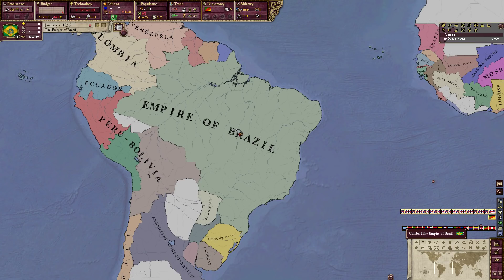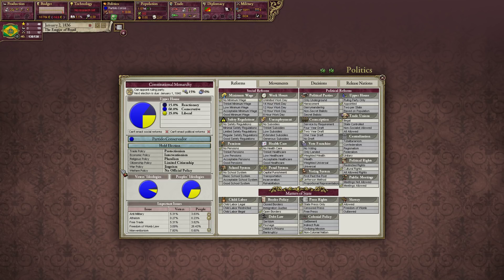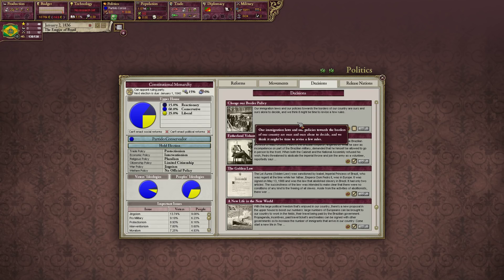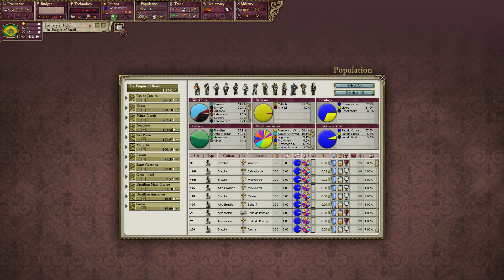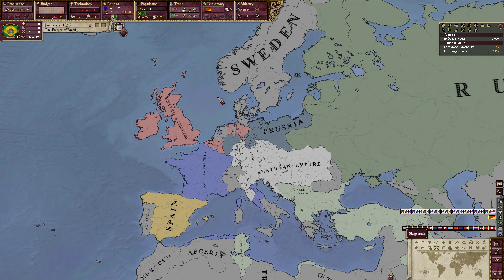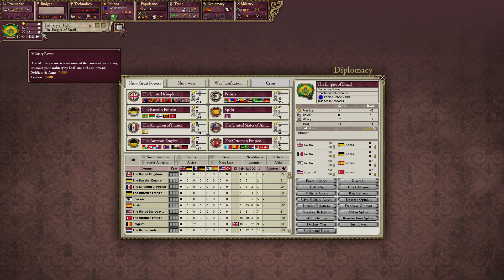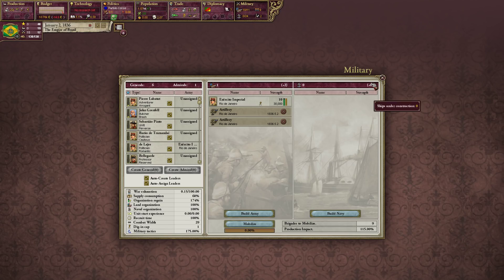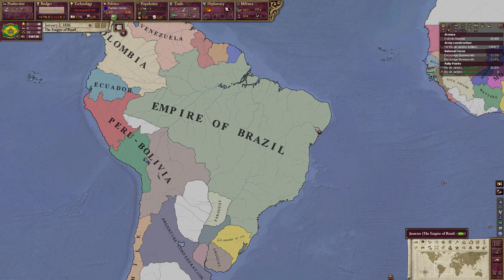Victoria II Tutorial -- Empire of Brazil -- Part 2: Politics, Population, Trade, Diplomacy, Military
Welcome to a new tutorial series for Victoria II, specifically with the Historical Flavour Mod, or HFM!

In this tutorial series, we will be walking through step by step on how to navigate and play Victoria II. While this tutorial isn't exhaustive by any means, it will show you the basics of how to navigate around and conduct the affairs of your country.

Copyright Paradox Interactive and Paradox Development Studio.

🔇 Also consider turning off Adblock for my channel!

💳 Support me through Amazon Influencers

Note: this channel is intended for mature audiences.